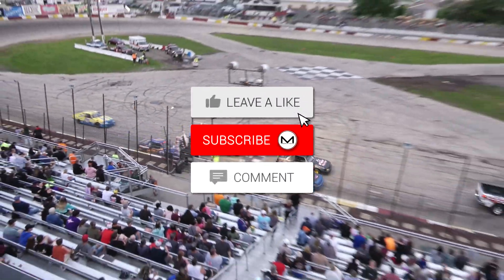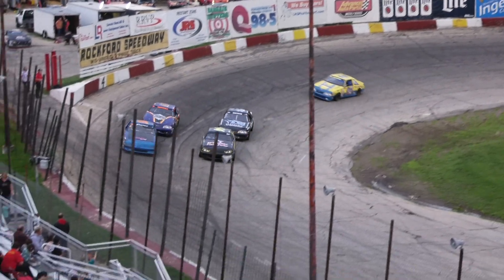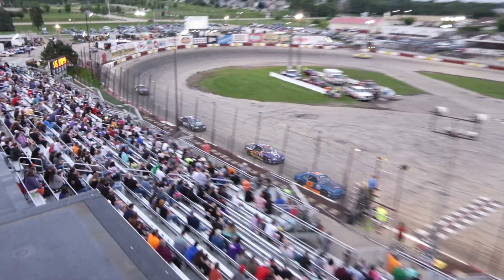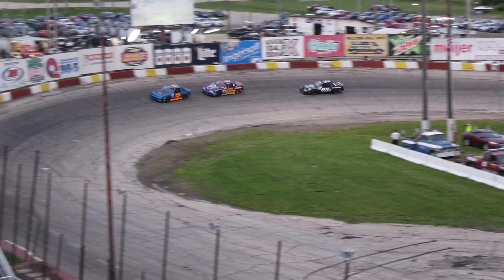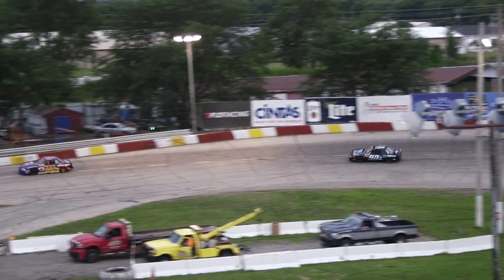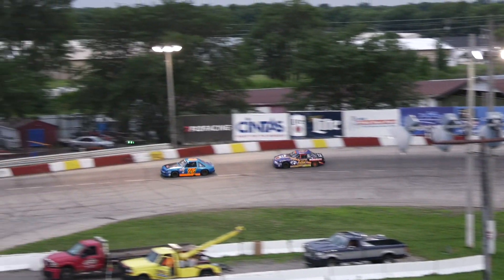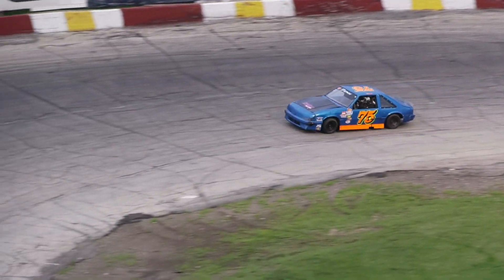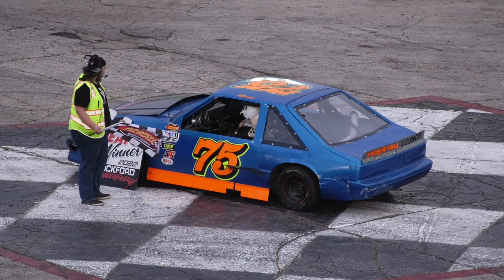Rockford Speedway - 07/16/2022 - American Short Tracker Heat 1